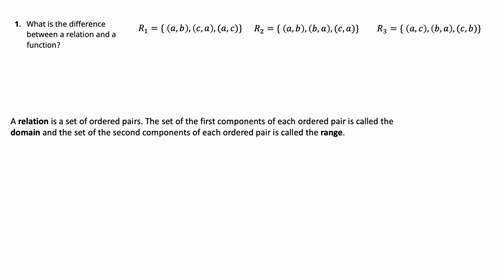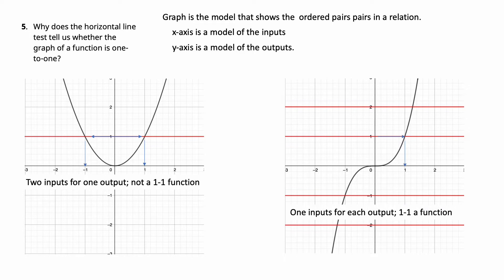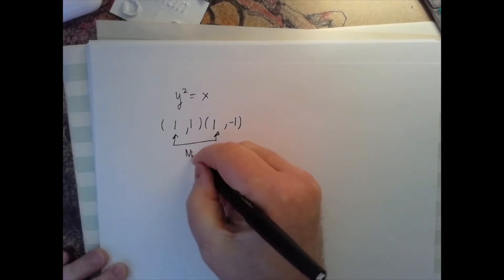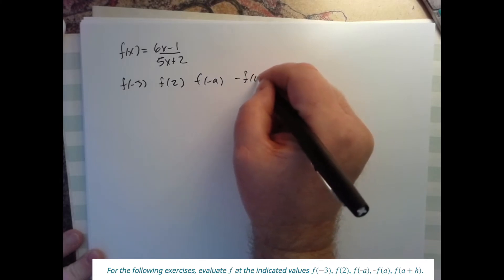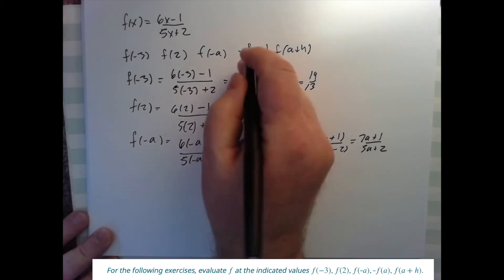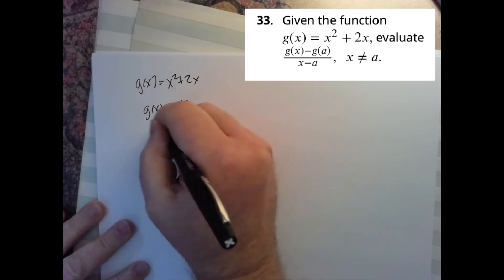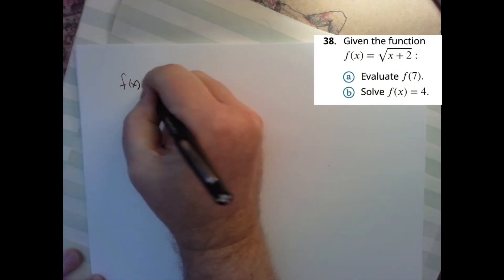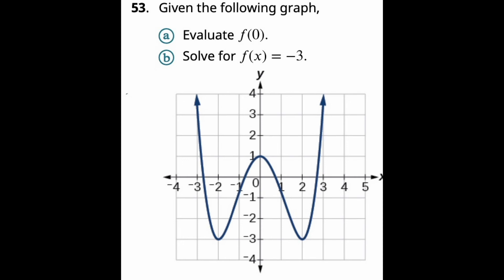Precalculus Chapter 1 Section 1 [Precalculus 2ed. Openstax]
Just do a few problems for preclac class.